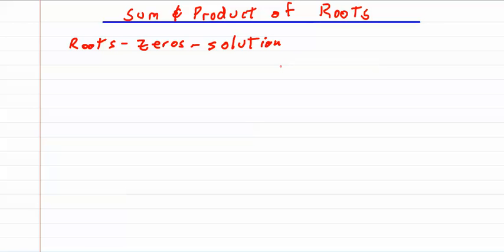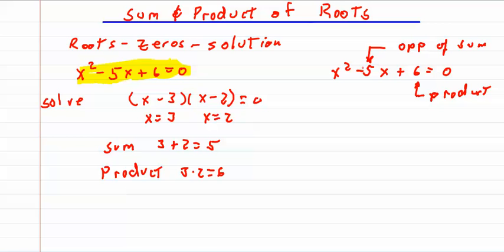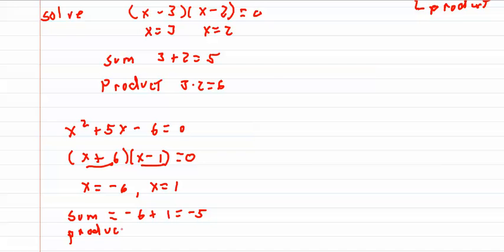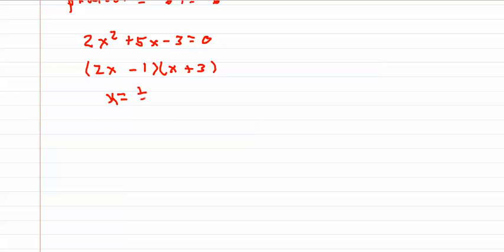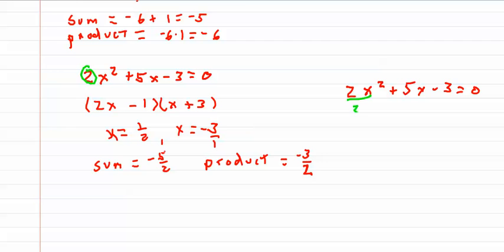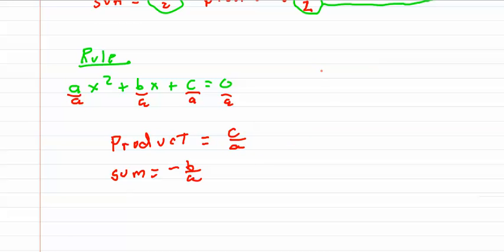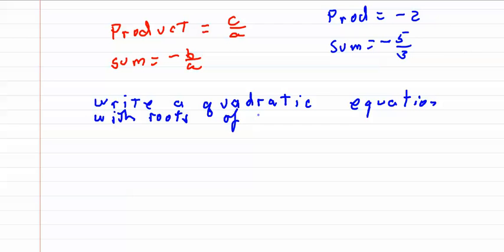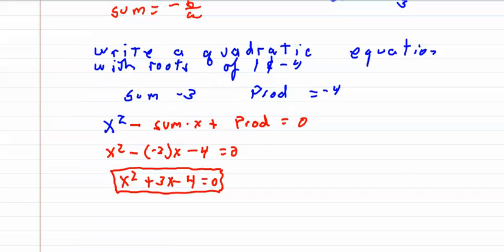Sum and product of roots